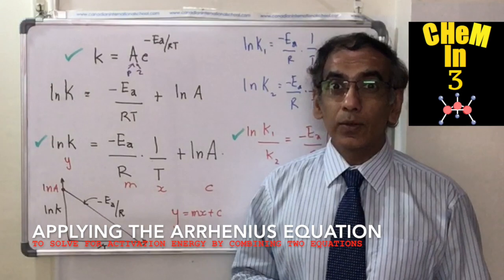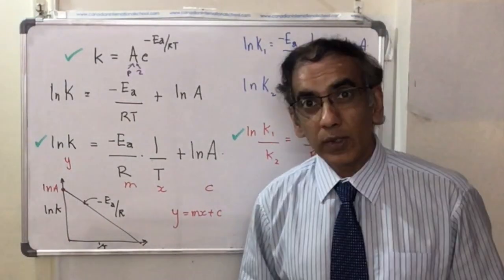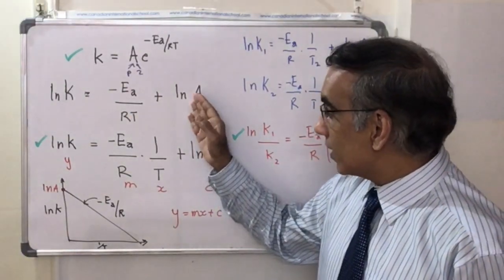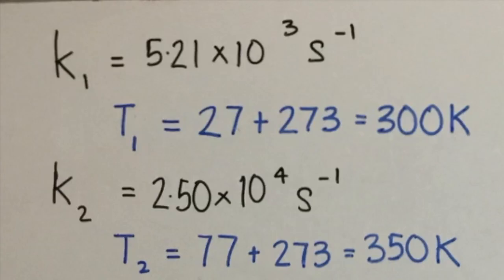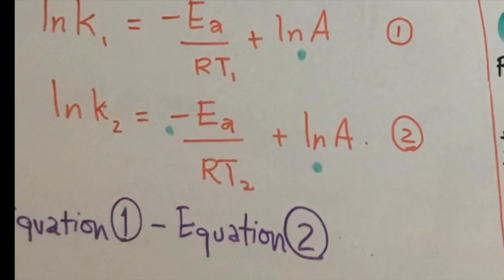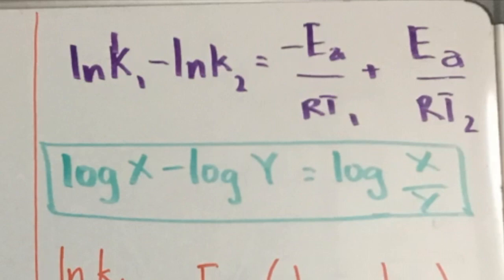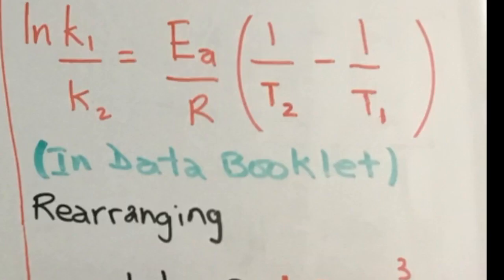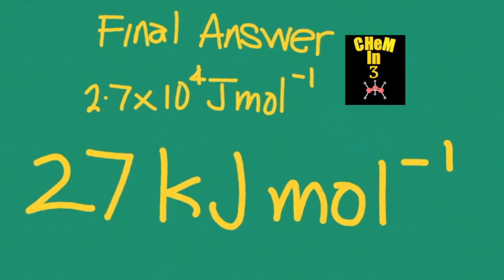IB Chemistry-The Arrhenius Equation-Combining Two Equations (CHeM In 3 Episode 41)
Combining Two Arrhenius equations to solve for activation energy.